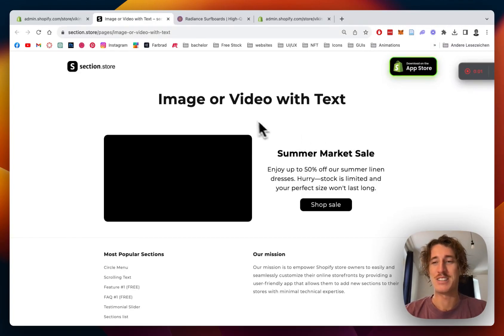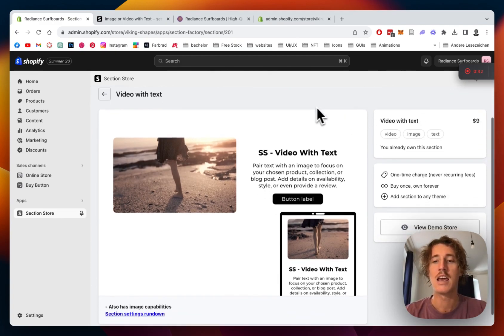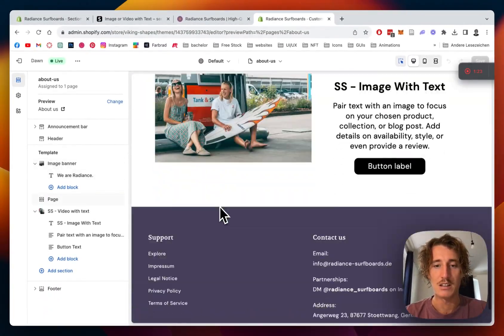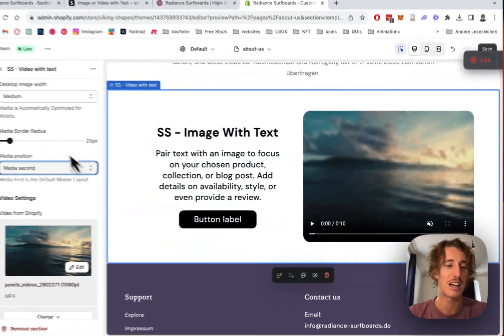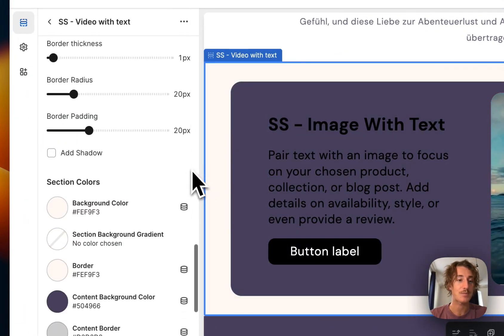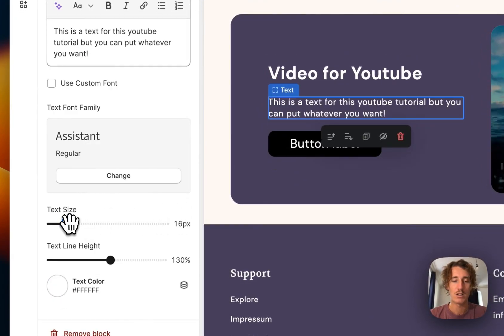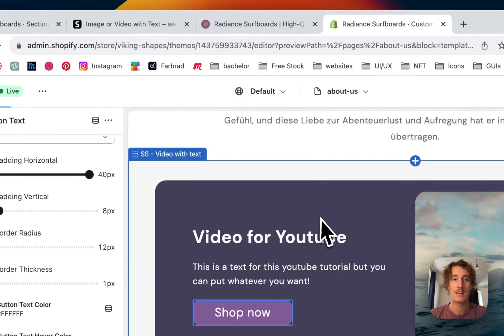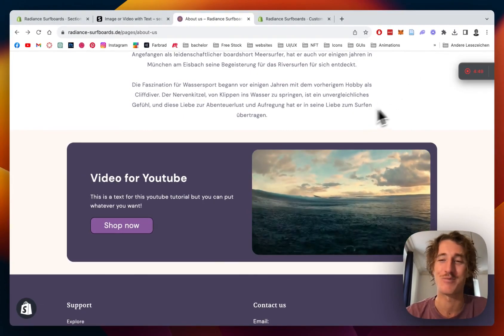Add Video with Text to Shopify in 2025 | No Code Tutorial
Get this fully customizable Video with Text Section to your Shopify Store.